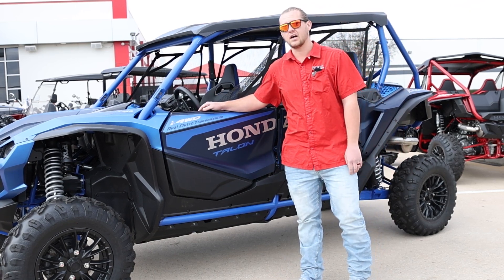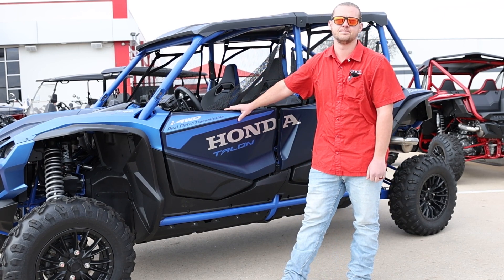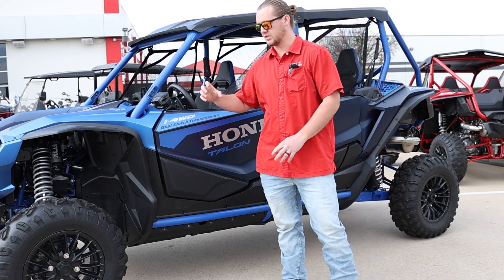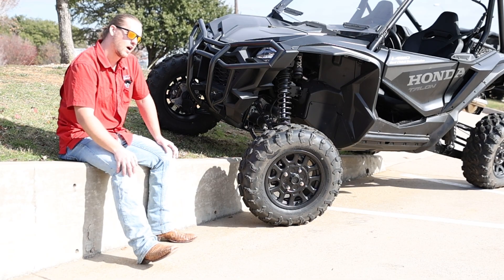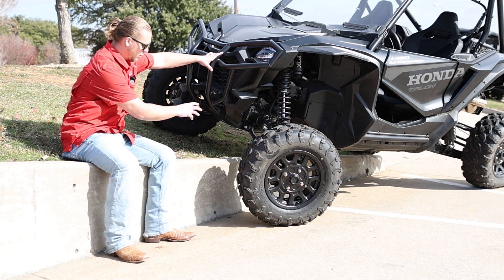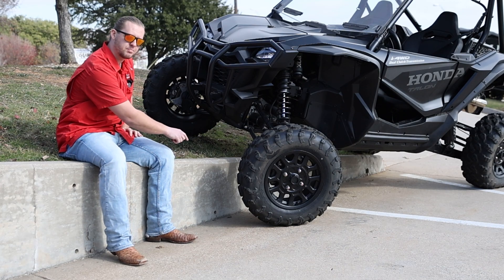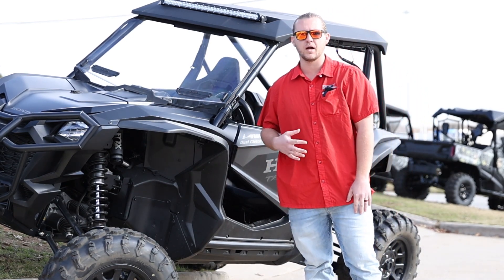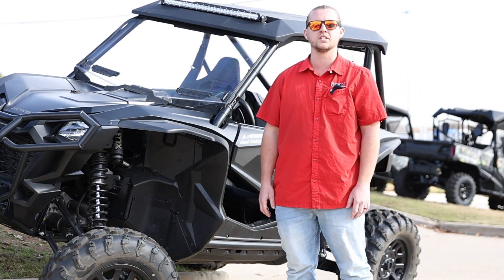Honda I-4WD System Explained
Today, Zach talks to y'all about how the Honda I-4WD system works on Honda Talons and select Honda Pioneers!